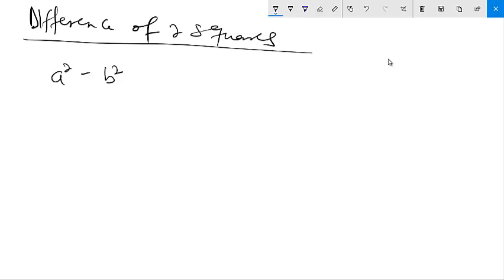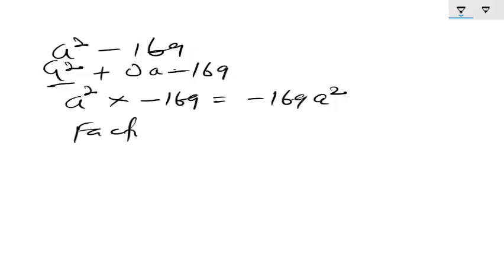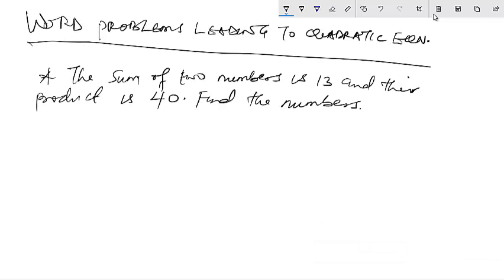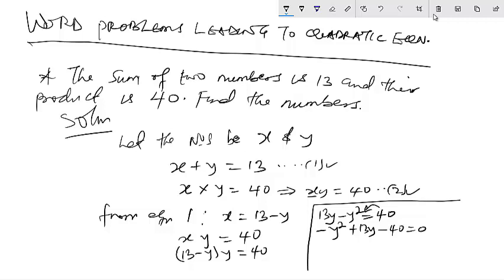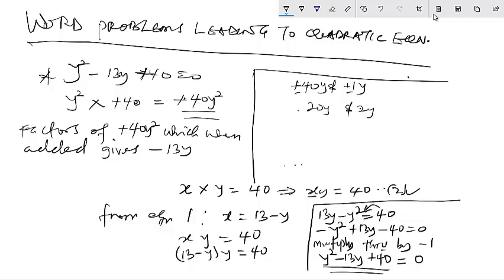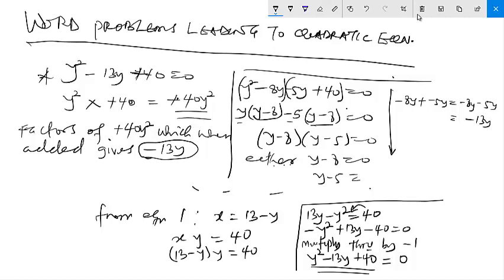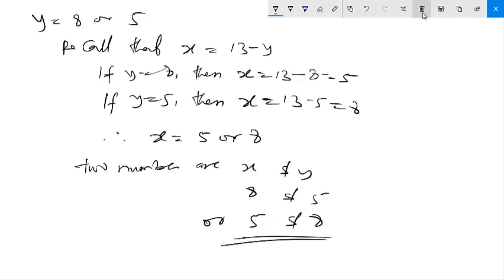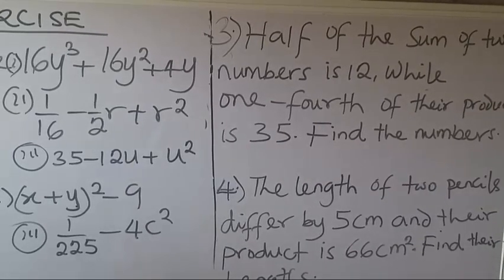QUADRATIC EQUATION FACTORIZATION PART 02(WORD PROBLEMS)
This is a sample video from the LearnEazy studio. Our smart learning portal has lots of videos for each categories of Senior Secondary Class. Our video are well taught referencing government approved curicullum as well as the curicullum from WAEC/NECO/UTME.